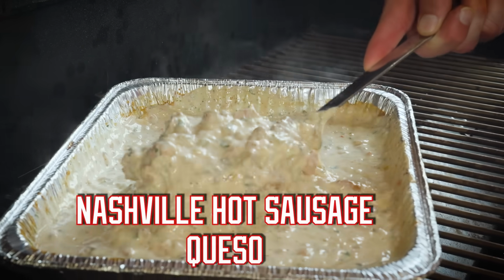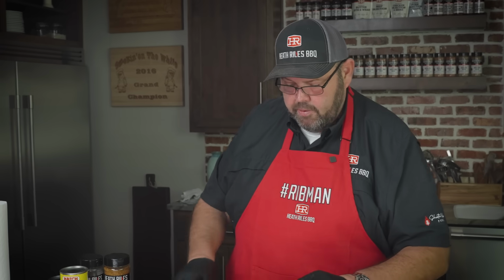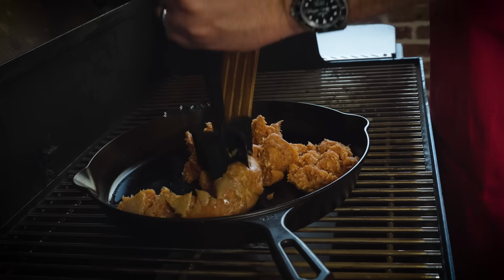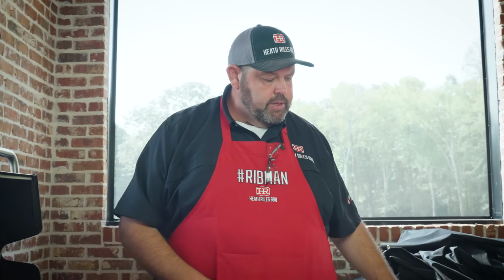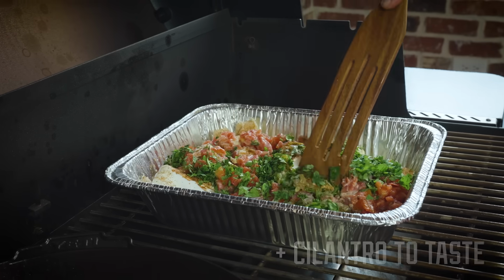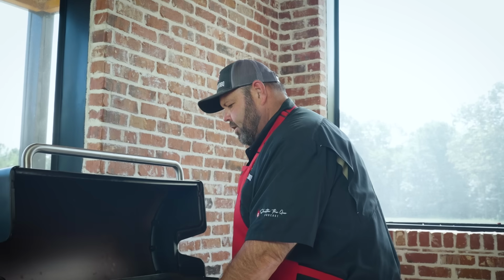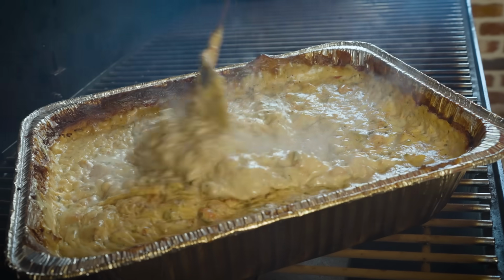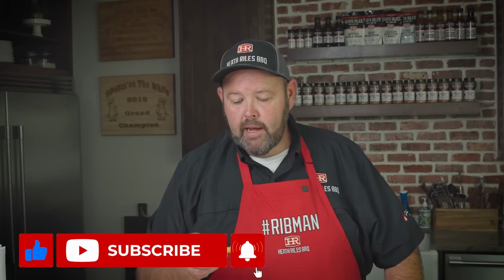Smoked Nashville Hot Sausage Queso | Heath Riles BBQ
This Smoked Nashville Hot Sausage Queso is the perfect appetizer for game day, cookouts, or anytime you need a cheesy, crowd-pleasing dish with just the right amount of heat!

• Royal Oak Charcoal Hardwood Charcoal Pellets
• Aluminum Pans
• Weber Searwood
• Victorinox Knives
• Stainless Steel Bowls

Ingredients:
• ¾ lb Monterey Jack cheese, shredded
• 1 block cream cheese
• ¾ block Velveeta Queso Blanco
• 1 jalapeño, diced
• 1 onion, chopped
• Handful of chopped cilantro (optional)
• 1 can Rotel (mild, medium, or hot)
• 1 can diced green chilies (with juice)
• Heath Riles BBQ Garlic Jalapeño Rub
• Heath Riles BBQ Chicken Rub
• ½ cup evaporated milk
• 1 package Prairie Fresh Nashville Hot Pork Sausage

Directions:
1. Dice one jalapeño and one onion, and chop cilantro if you’re using it. Cube the Monterey Jack and Velveeta into small chunks so they melt evenly.
2. Preheat your Weber Searwood Grill and Yeti Cast Iron Skillet. Add the Prairie Fresh Nashville Hot Sausage and cook for 20–25 minutes, breaking it up as it browns.
3. When the sausage is nearly done, stir in the diced jalapeño and onion, letting them soften and absorb that smoky flavor.
4. Transfer the sausage and veggies into a disposable aluminum pan, then add the cheeses, Rotel, green chilies, evaporated milk, cilantro, and seasonings.
5. Place the pan back on the grill at 300°F and smoke for about 2 hours, stirring occasionally so the cheese doesn’t burn on the edges.
6. Once fully melted and slightly crusted on top, give the queso a final stir to combine everything evenly.
7. Serve hot in a Yeti Rambler Bowl to keep it warm and gooey.

Chapters:
Intro 0:00
Prep Ingredients for Queso 0:18
Cook Sausage 1:48
Cook Vegetables 2:42
Form Queso and Melt Cheeses 2:57
Mix All Ingredients 4:26
Mix Queso 4:56
Remove Queso from Grill 5:33
Recap 5:51
Taste Test 6:45
Outro 7:25

• 81x BBQ Grand Champion
• '22, '24, and '25 Memphis in May World Rib Champion
• 2025 Memphis in May Grand Champion
• Award-Winning Rubs, Seasonings, Sauces, Glazes and Marinades/Injections